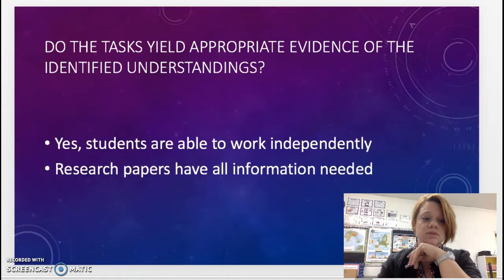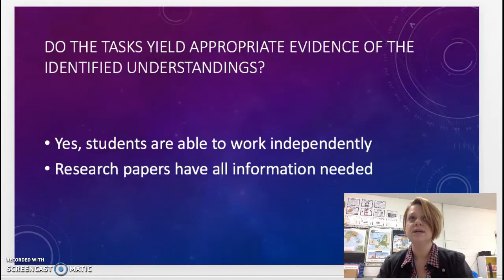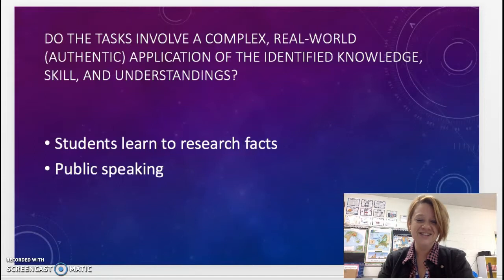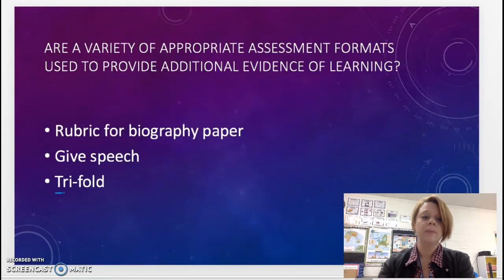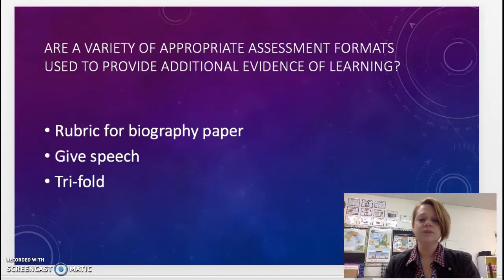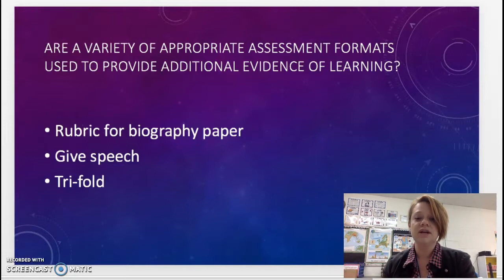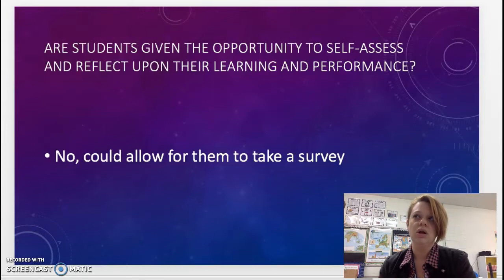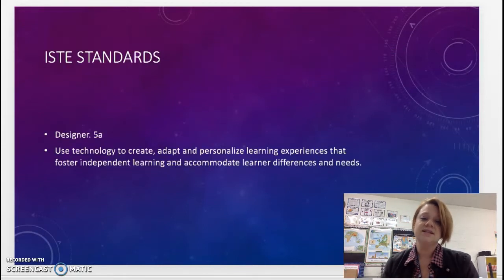AEP867 Assignment 5